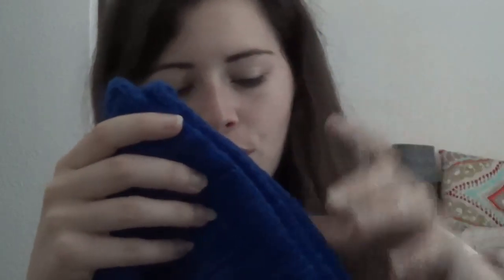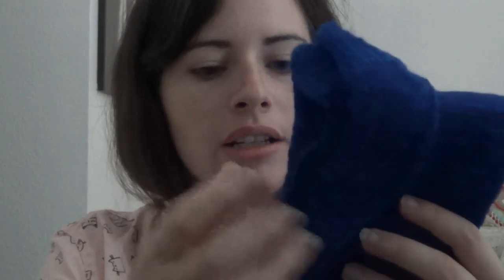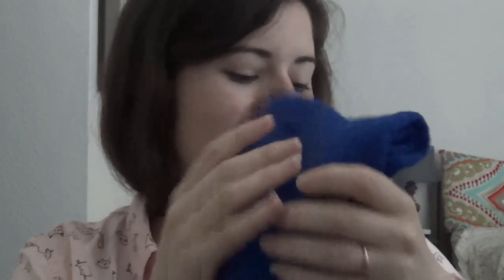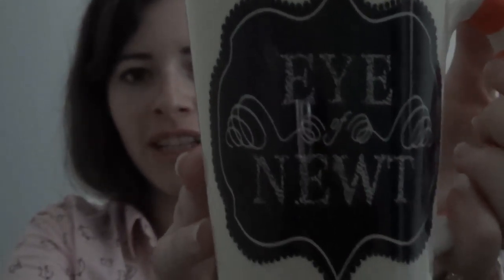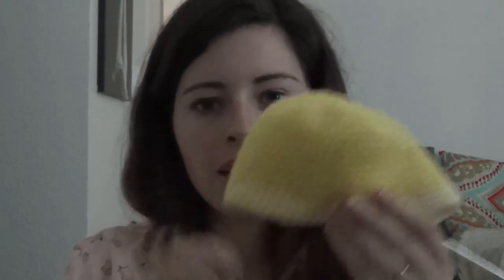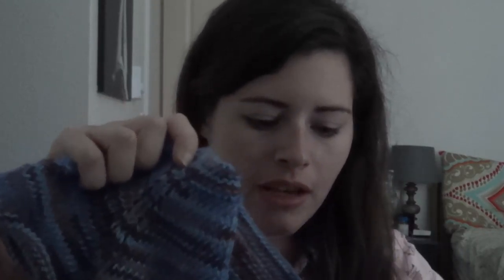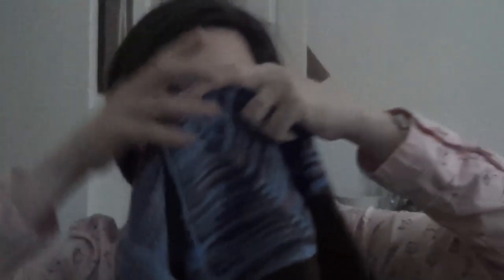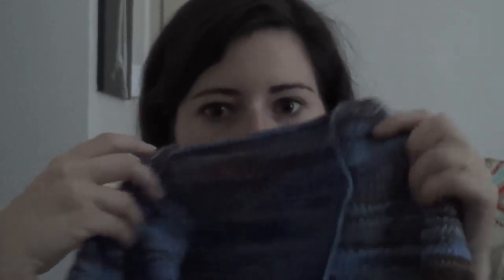Wip It ep 21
Hey everyone! Hope you all had a great week.